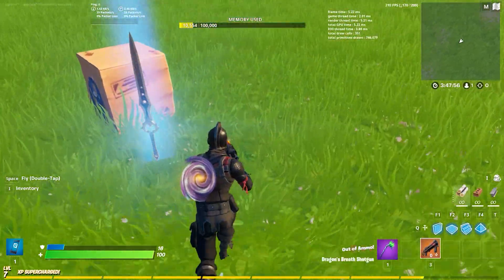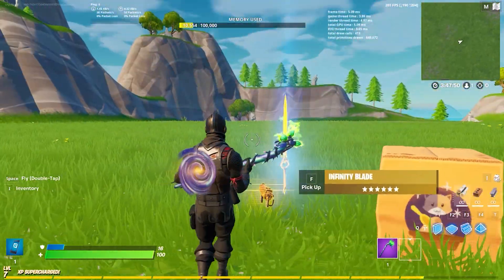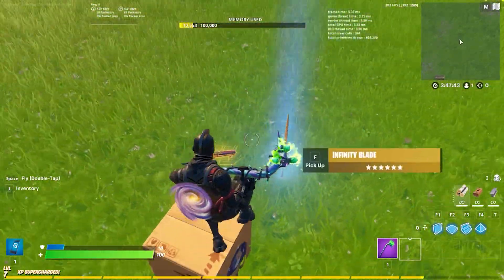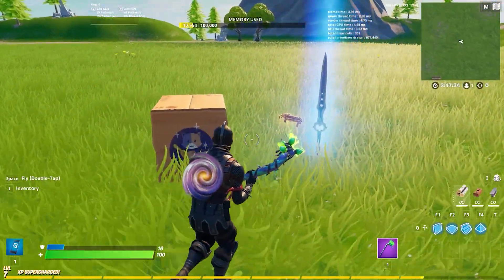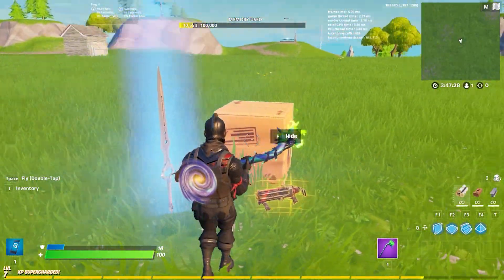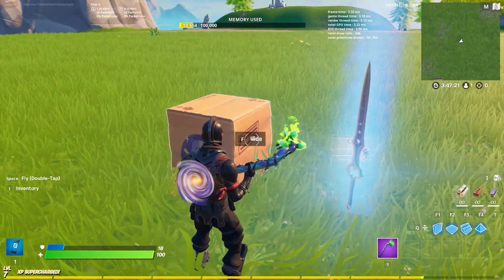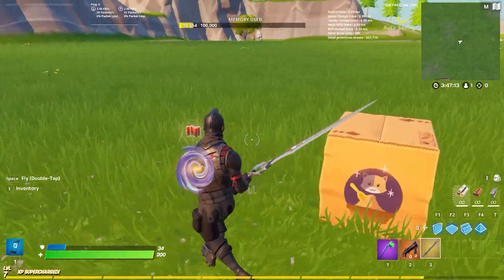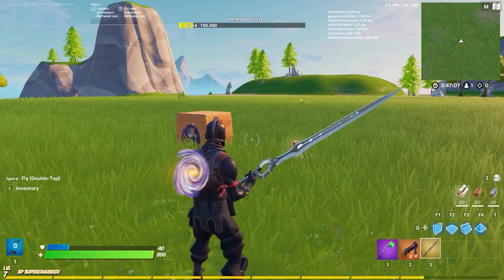HOLD GUNS WITH INFINITY BLADE GLITCH | Sword Fight LTM Glitch Fortnite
use code: lightinxyt